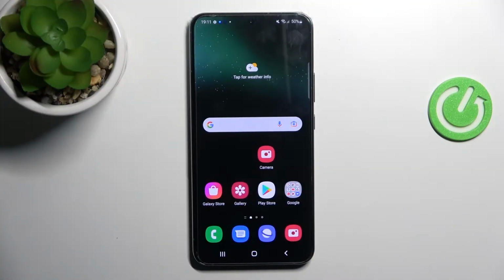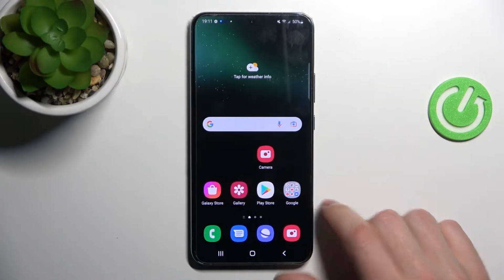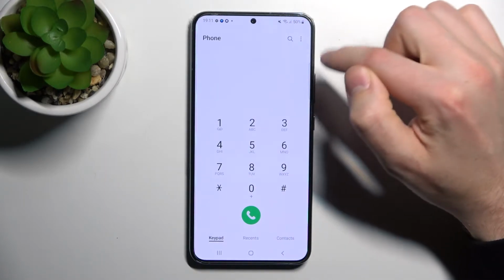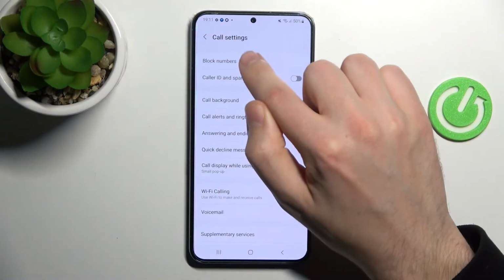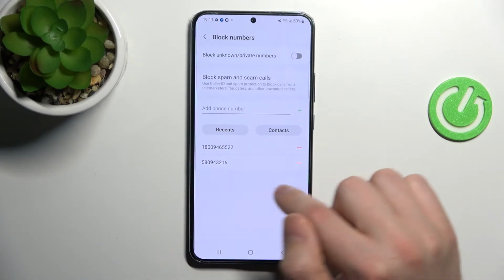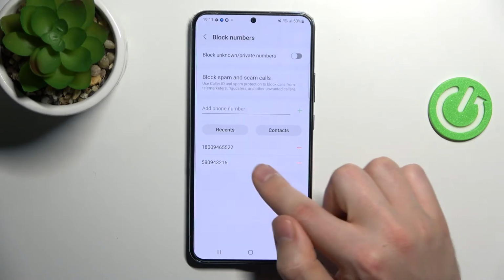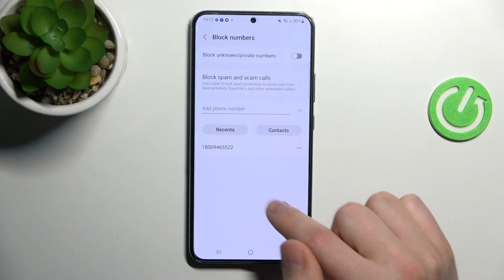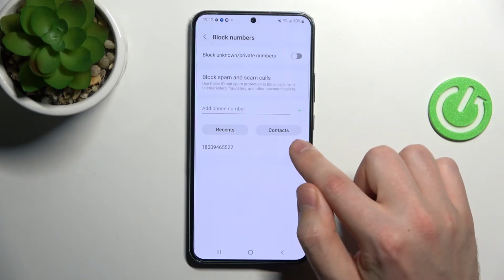How to Unblock the Number on SAMSUNG Galaxy S22+ // Managing Blocklist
Learn more information about SAMSUNG Galaxy S22+:
The blocklist function on SAMSUNG Galaxy S22+ allows you to decide what numbers you do not want to receive any calls or messages from. Once you feel like you no longer need the number blocked, we invite you to watch this video and find out how you can delete the number from the list of blocked on SAMSUNG Galaxy S22+. Enjoy!

How to delete the number from the blacklist on SAMSUNG Galaxy S22+? How to manage the blocklist on SAMSUNG Galaxy S22+? How to remove a number from blocked on SAMSUNG Galaxy S22+?